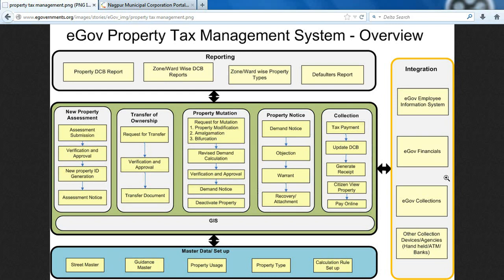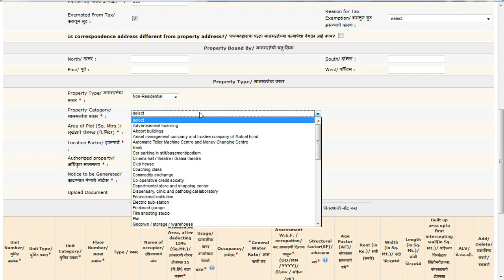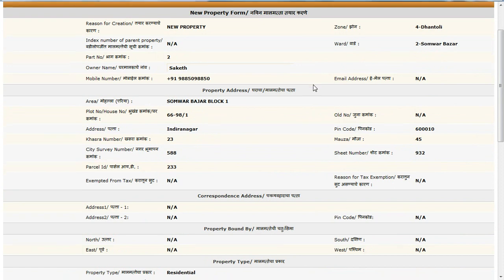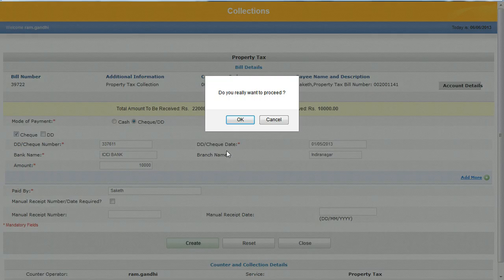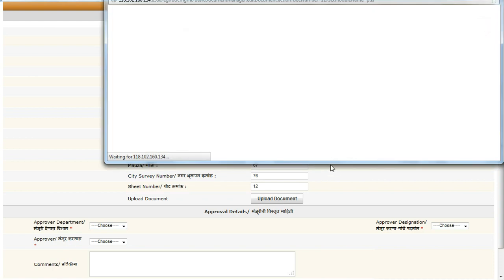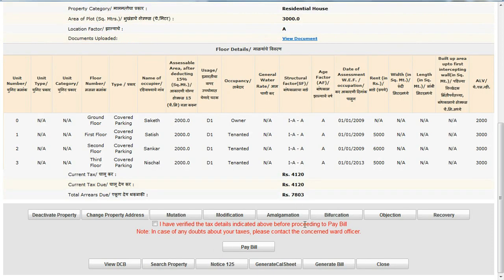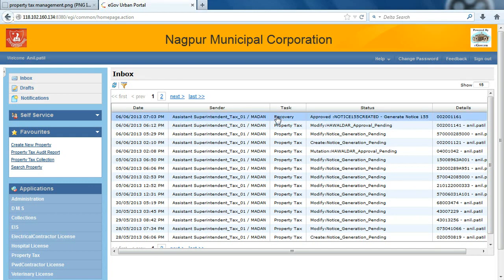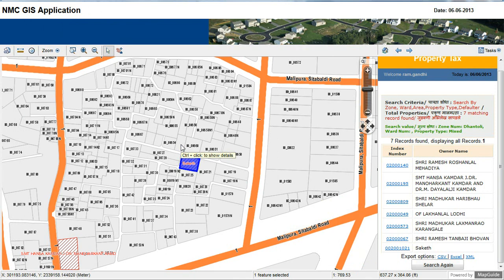Property Tax Information System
eGov Property Tax Information System is a web based online system to computerize the Property Tax Operations of the revenue department. The system captures the data at the point of data creation ensuring that the property and collection data is consistent and leading to better informed decisions. The system allows the view of property tax data based on the roles to citizen, revenue inspectors and the decision makers leading to transparency and efficiency in collections.
The features of the system include:
Property Registration
Calculation of the property tax demand based on the ARV, UAS and CVS methods.
Amalgamation and Bifurcation
Name Transfer
Property Mutation along with revised Demand calculation
Objection and Recovery
Penalty Calculation
Collections through various modes inluding Online, Bank, ATM and Field Collection devices
GIS Integration
Rich set of Reports